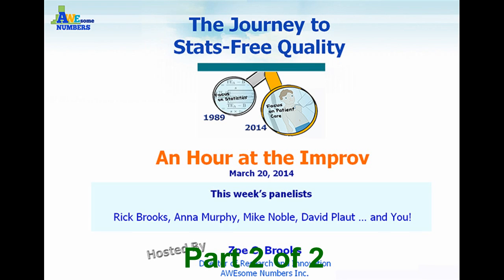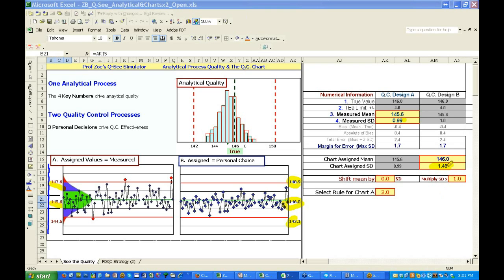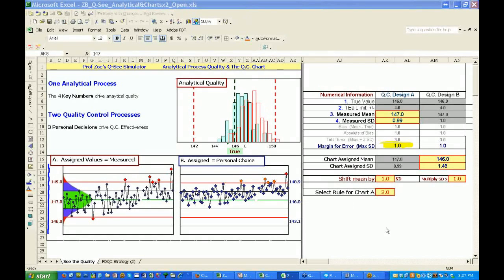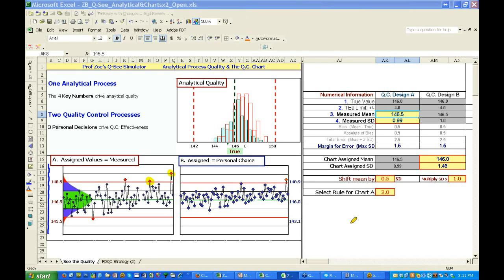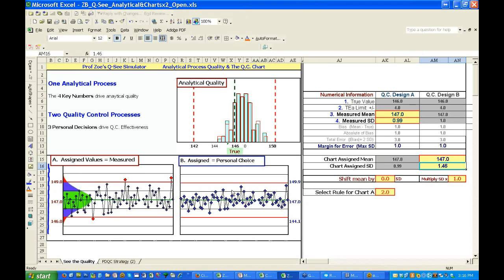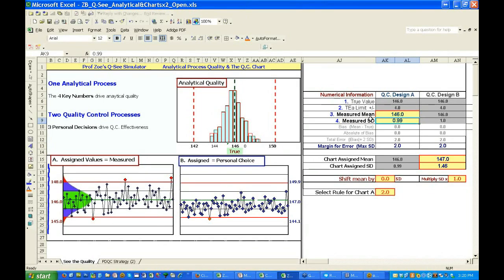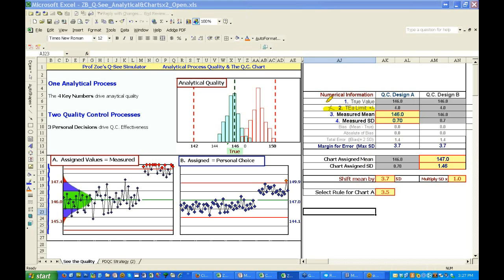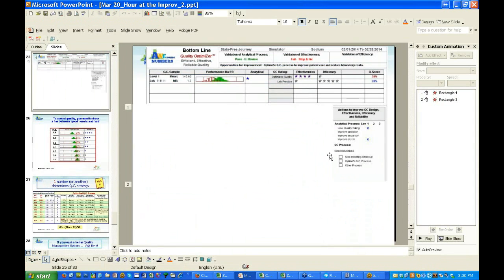An hour at the Improv Part 2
Bring QC to life with "Prof Zoe's Q-See Simulator"

Start with a real sodium example, then make and discuss cumulative changes in the 4 key numbers that drive analytical quality and 3 personal  decisions that determine quality control effectiveness.

4 key numbers:  Why would the mean/SD/True/TEa change?  Where do they come from?  Why might they be wrong?  Link each change to analytical quality and Q.C. effectiveness.

3 personal  decisions: Then change assigned mean & SD & QC rule.  What is the impact of wrong decisions?  How to make the right ones.   When is it right to change QC design?